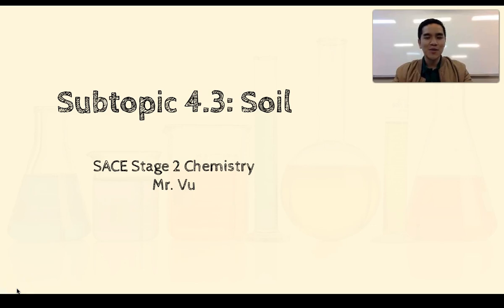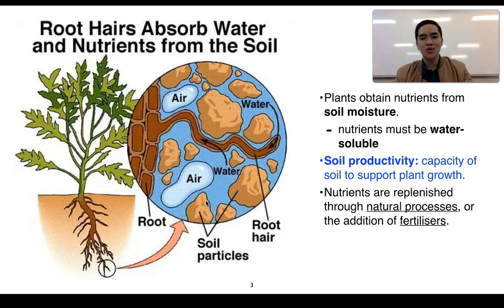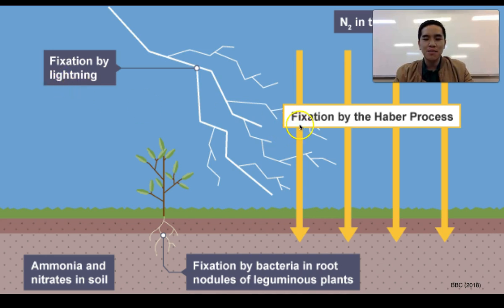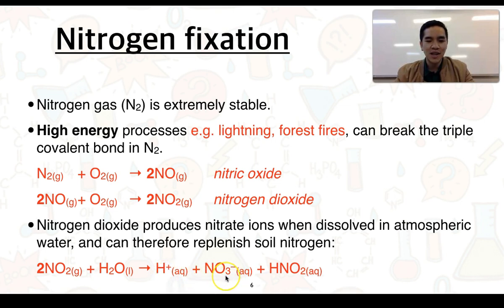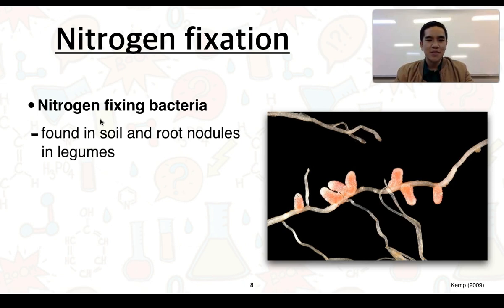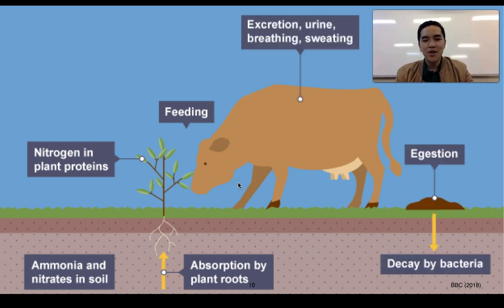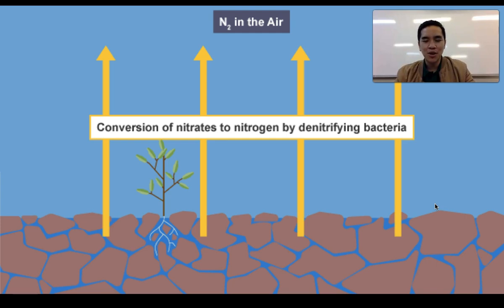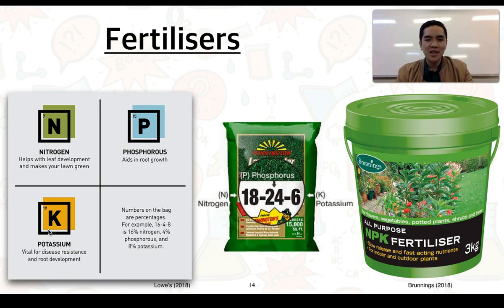Stage 2 Chemistry 4.3 Soils (Part 1 of 4)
This video series covers Subtopic 4.3 Soils

This addresses the Science Understandings:
"Plants require nutrients, which they obtain from the soil.
• Explain why plants need soil nutrients in soluble form.

Soil productivity is related to the availability of plant nutrients, which need to be replenished naturally or by the addition of fertilisers.

Nitrogen, phosphorus, and potassium are the major nutrients that plants require from the soil.
• Explain how natural processes (including lightning, nitrogen-fixing bacteria, and decay) replenish soil nitrogen.
• Explain why fertilisers are required to improve the productivity of some soils."